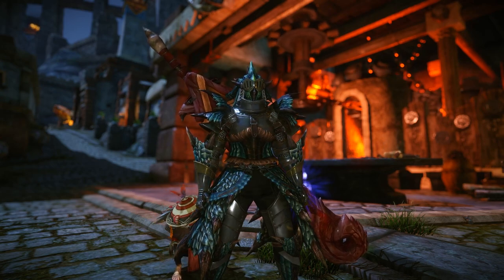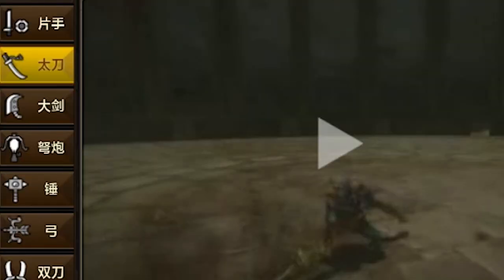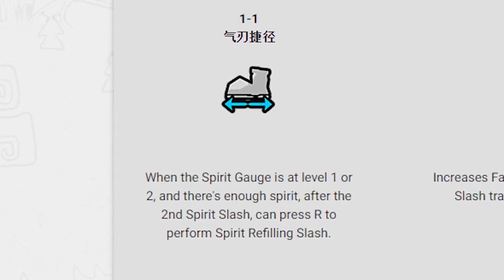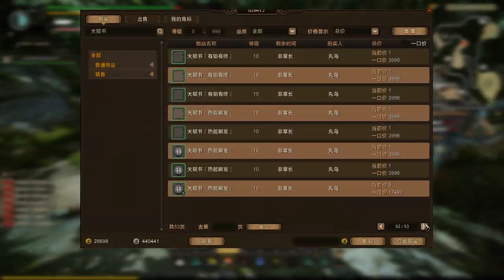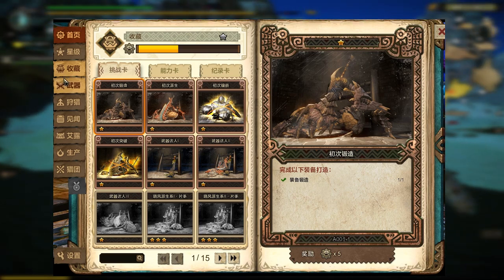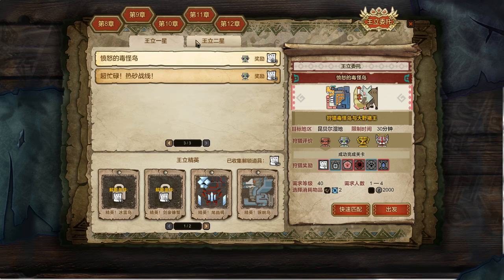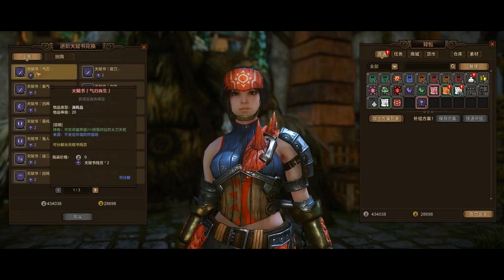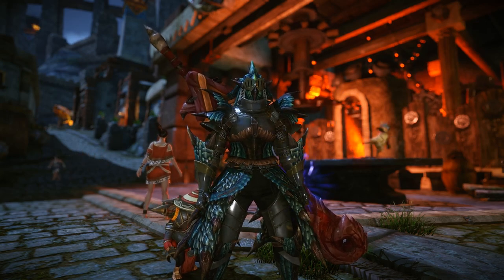Helix's Wild Hunts - [HOW TO UNLOCK WEAPON TALENTS AND SKILLS!] Monster Hunter Online Patch 2.0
LEVEL UP! Welcome to the Monster Hunter Online series, Helix's Wild Hunts!

[Reaver's English Monster Hunter Online Wikipedia Page!

(Currently down for the time being. Waiting for Tencent to stop changing the coding each update...)

In today's episode, I decided to make a nice and handy tutorial on how to go about unlocking weapon talents and skills in Monster Hunter Online. With no english in the game, maximizing your character's potential can sometimes be difficult when you are not aware on how to do it. Hope you all find this helpful and let me know if you would like to see more Monster Hunter Online Tutorials!

The further I progress into MH:Online, the more it begins reminding me of Monster Hunter Freedom Unite (this is definitely a compliment). With more and more monsters being added into the game as time goes by, the meatier the roster of creatures to hunt increases!

So I hope you all enjoy the episode. Remember to keep the suggestions and recommendations coming.

Happy Hunting! And I'll see you all...ON THE NEXT LEVEL

Monster Hunter Generations - Bherna Village

Monster Hunter 10th Anniversary - Pokke Village

►About: Monster Hunter Online
Developer: Tencent (licensed by Capcom)

Monster Hunter Online is a CryEngine 3 MMO based on Capcom's classic action game series developed by Tencent Games. Iconic giant monsters, huge weapons and flashy combat skills are the pillars of Monster Hunter Online. The game will feature new monsters, the beloved monsters in previous games, and MHF monsters.

If you are interested in playing the game, here is a guide below I followed to get it working on my computer! Happy Hunting!